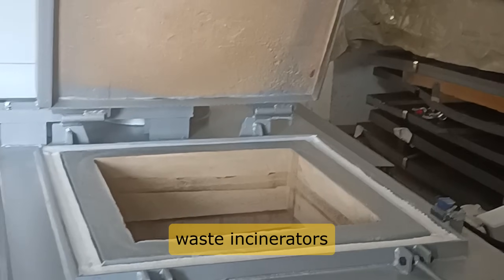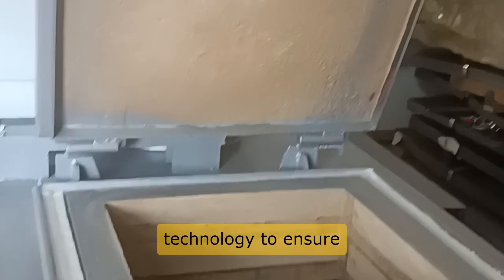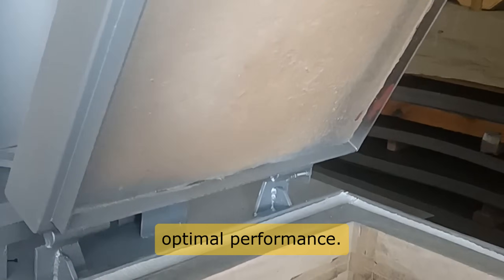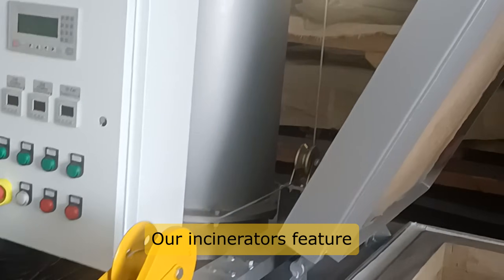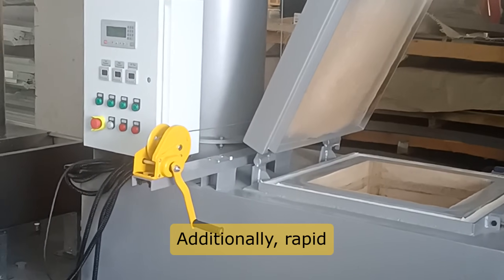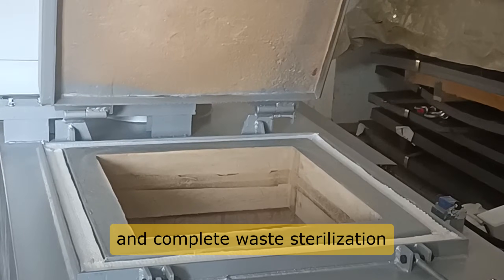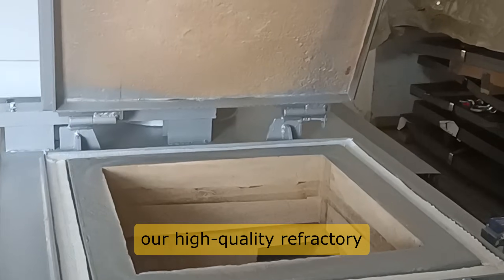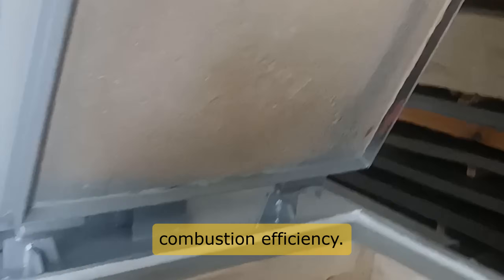The top loading door waste incinerator